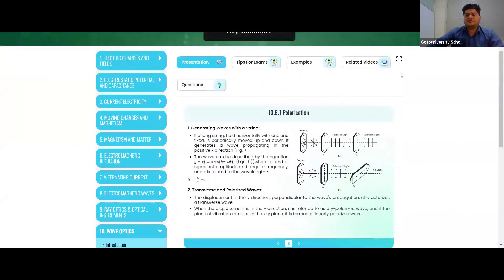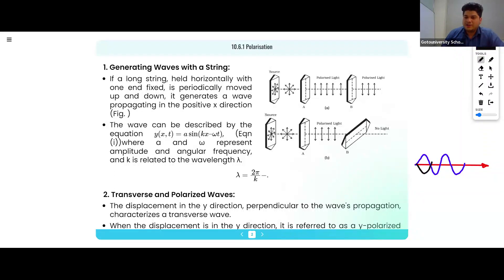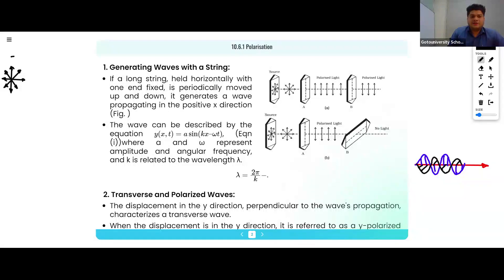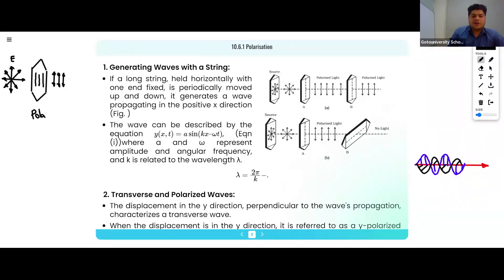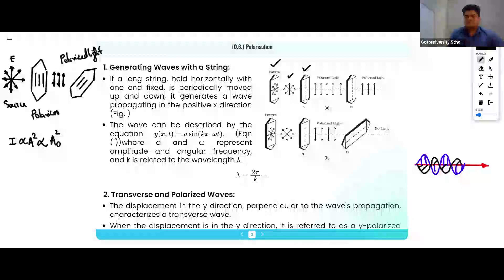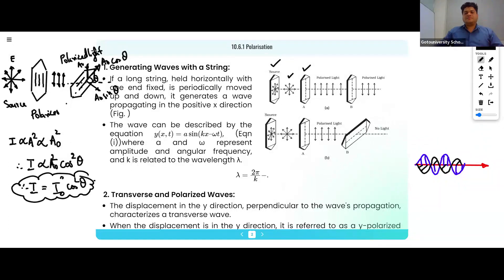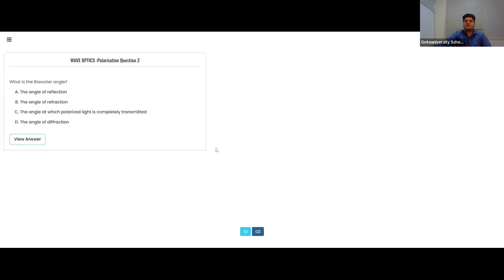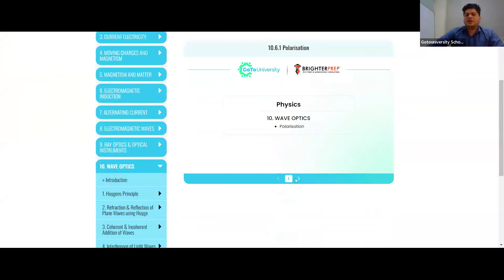Understanding Polarisation in Wave Optics | Class 12 Physics Chapter 10 Guide | Gotouniversity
Chapter No. 10 - Wave Optics
Topic: Polarisation
Syllabus: Physics Class 12 CBSE |  Batch 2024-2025

In this video, we'll embark on an enlightening journey into the fascinating phenomenon of polarization, where light waves are aligned in a specific orientation as they propagate through space. Join us as we unravel the mysteries behind polarization, understand its principles, and explore its practical applications in various fields of science and technology.